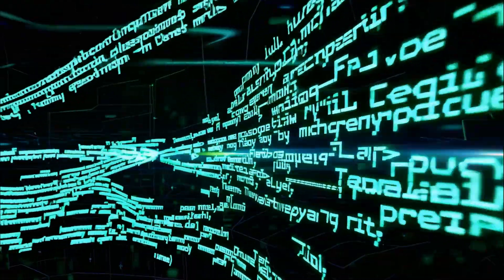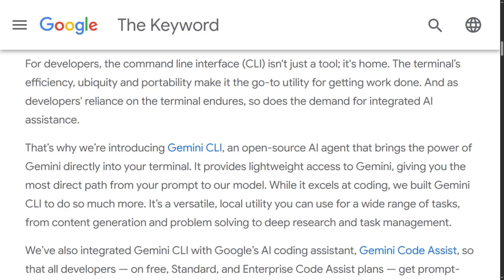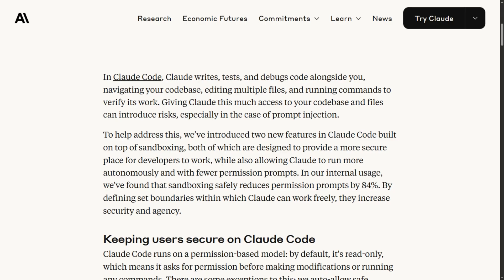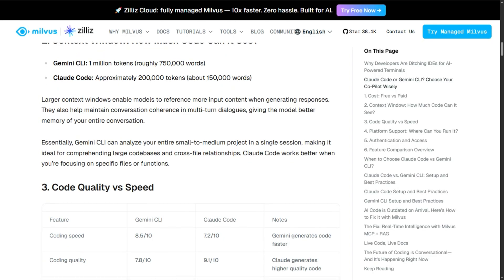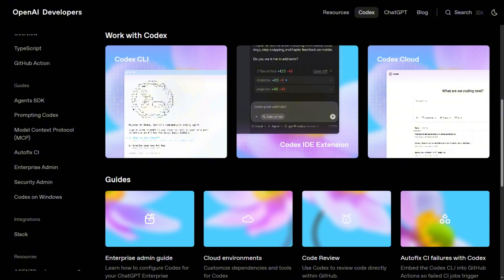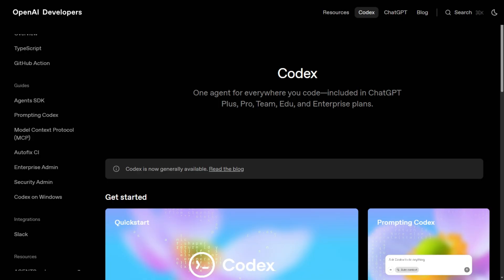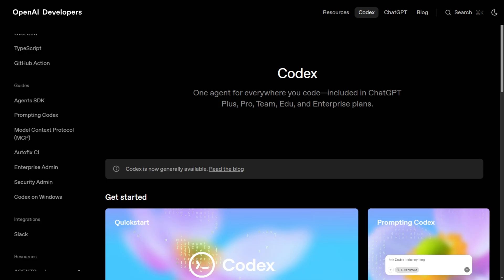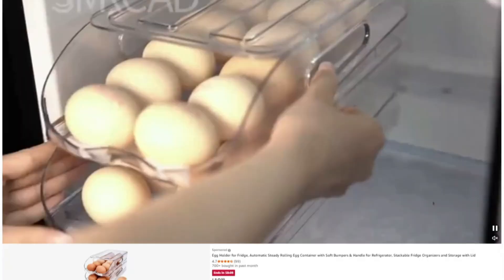Gemini CLI vs Claude Code vs Codex: Which AI Coding Assistant Wins? (2026)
Three AI coding assistants just invaded developer terminals in 2026. Gemini CLI promises a million-token context window completely free. Claude Code charges premium prices for enterprise security. Codex CLI launched with OpenAI's reasoning models. But which one actually deserves access to your sacred codebase?

❌ The massive context window gap that changes everything for large codebases
⚠️ Which tool runs autonomous by default versus requiring constant approval
💸 Why one charges enterprise prices while another offers 60 requests per minute free
🚩 The security isolation differences that could expose your proprietary code
🔍 Hidden workflow philosophies that make or break productivity
💬 Why 55,000 developers on GitHub chose the free option over paid alternatives

I tested all three for weeks because your terminal isn't just another app—it's where your entire codebase lives.

Have you tried Gemini CLI, Claude Code, or Codex CLI yet? Drop your experience in the comments and tell me which philosophy matches your workflow.

🧠 Opinions: This video reflects my own opinions and research. It is for educational and informational purposes only. Do your own research before choosing development tools.

🔍 Accuracy: I strive for accuracy, but I cannot guarantee that all information is complete, current, or error-free. Features and pricing can change at any time.